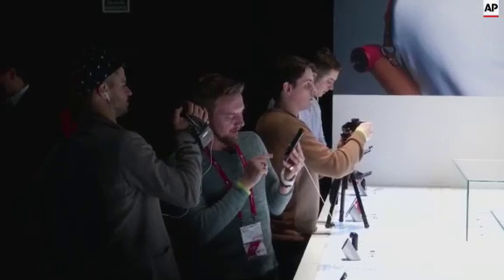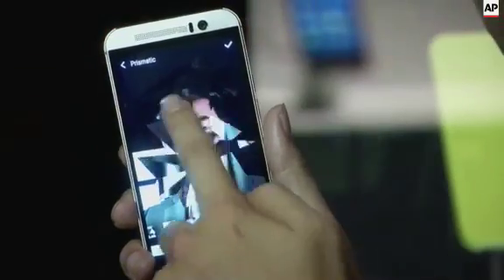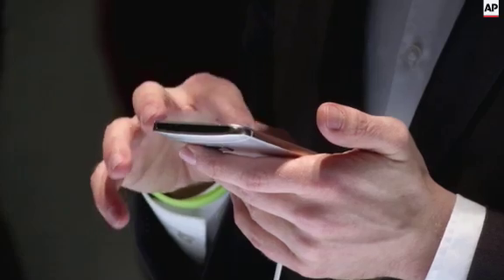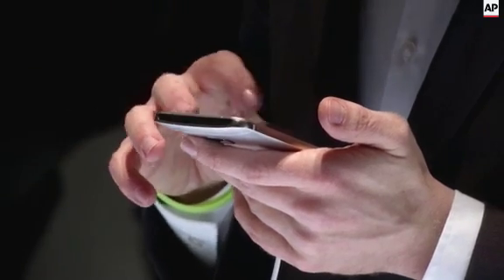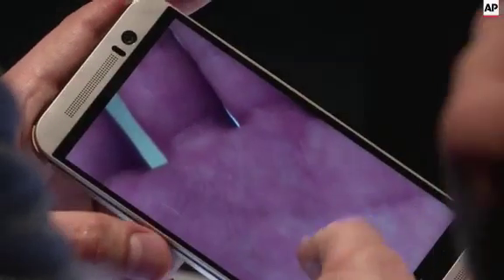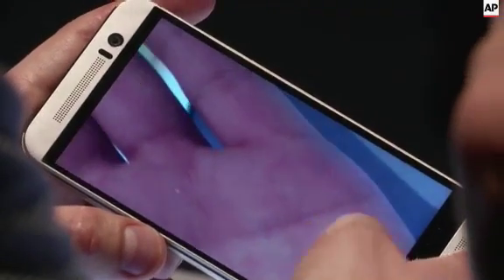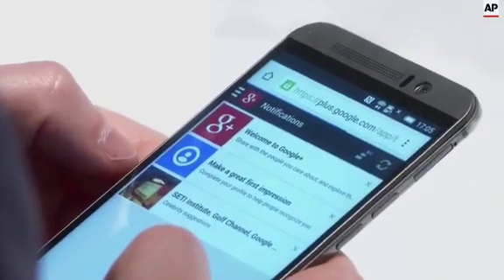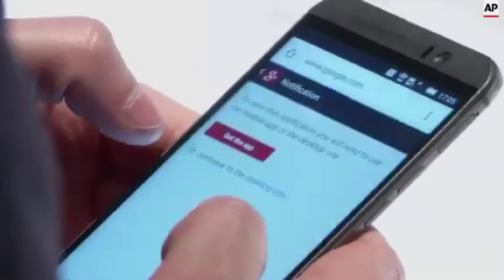HTC's new flagship smartphone promises highest build quality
(2 Mar 2015) HTC's new One M9 promises a 20 megapixel camera and a high-spec design evolution from its predecessor.

HTC is unveiling its latest flagship smartphone at the Mobile World Conference (MWC) in Barcelona.
The HTC One M9 comes with the distinct HTC metal finish and with a 5-inch screen as well as a 20 megapixel camera that can shoot ultra high resolution video.
But the changes from the previous M8 are subtle, and intentionally so according to Claude Zellweger, HTC Vice President of Advanced Concepts.
Zellweger says: "So what we have done is that we have taken the best of the two previous and built upon it to create a real lineage of design, a design evolution just like you can see on a Porsche 911 for instance. And so we have taken our expertise in designing a unibody metal phone and this year created a really special finish with two tones. And we have also improved the camera, we have a sapphire glass now. And we have a lot of features on the software side as well, which really talk about luxury and bespoke, so personalised content for you."
According to Zellweger, HTC is looking at creating a design evolution, much like a car evolves but is always recognisable.
He adds: "I think people really appreciate craftsmanship. They appreciate this attention to details that we really put in to our phones. Now if you imagine, this phone actually takes 300 minutes to build, each phone just for the metal housing. It is an effort that other manufacturers don't go through and it pays off. It is something that feels really good in the hand and people build a personal relationship with the phone. And I think we get a lot of return customers because of that, and the same is with the software you know, I think we really do improve rather than just throw new features in that we don't need."
Blogger, Nicole Scott from mobilegeeks.com is impressed with the changes HTC has made.
She says: "I absolutely love the hardware of the M9, the two-tine colouring, the way that it feels in your hand, it is so edgy and secure. HTC has always built tanks that you, if you are a klutz you can drop, the M8 was too slippery, it was owning a bar of soap but the M9 is so secure in your hand. They totally nailed it."
The device will be available worldwide in the coming month according to HTC.